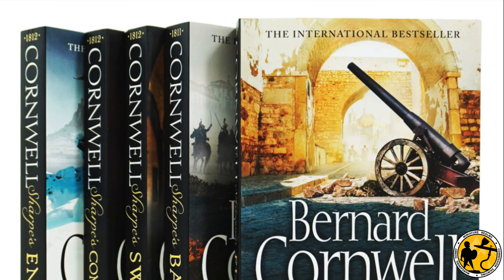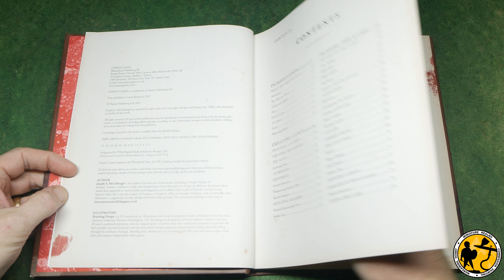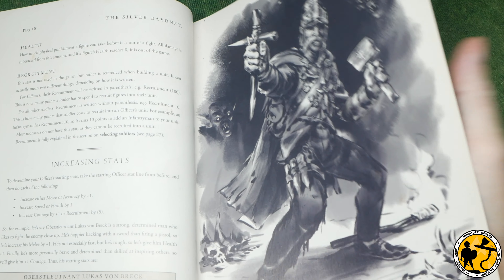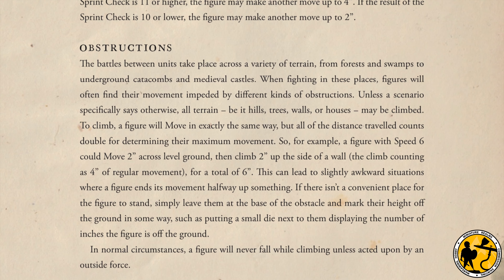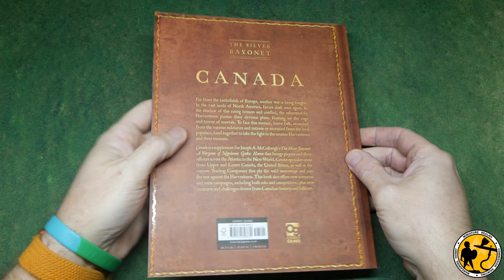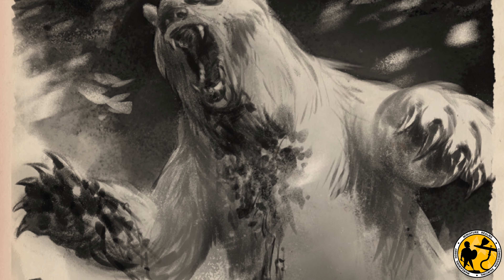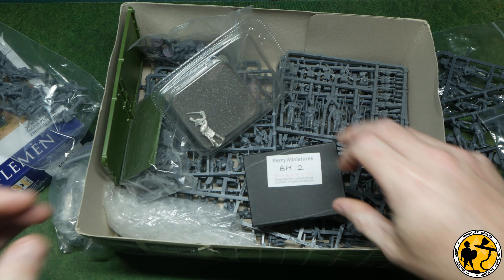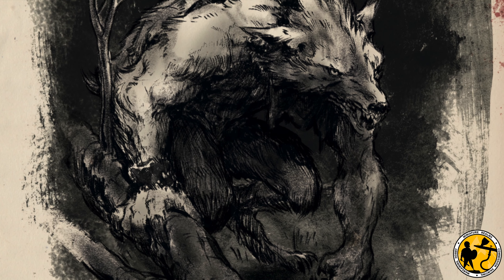Osprey Games | The Silver Bayonet Overview & Early Look At Canada Supplement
Osprey Wargames kindly sent me an early review copy of The Silver Bayonet Canada by Ash Barker. Its a game that's been tempting me for a while, so I took the opportunity to pick up the main rules and first supplement as well, and in this video I take a look at what the game has to offer overall.

Don't forget to check out ​⁠ if somehow you've found this channel but hasn't seen it, its excellent, and loads of Silver Bayonet content.